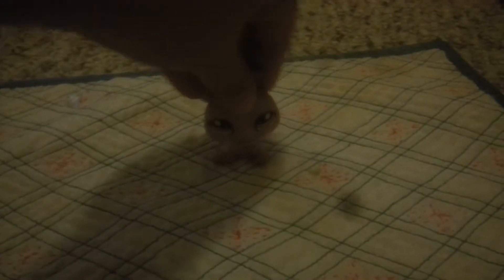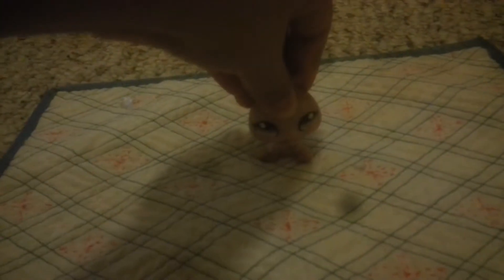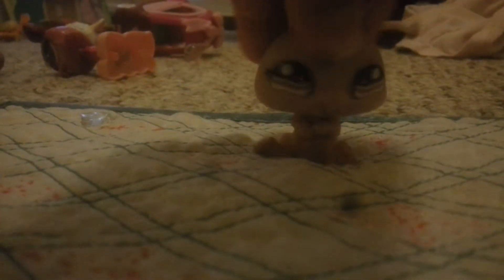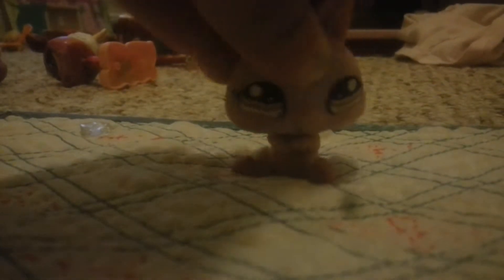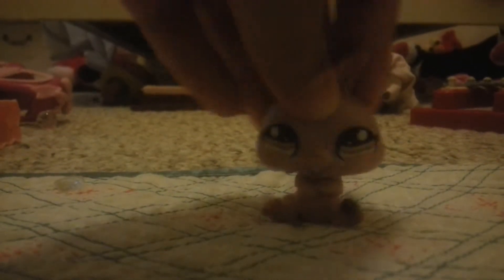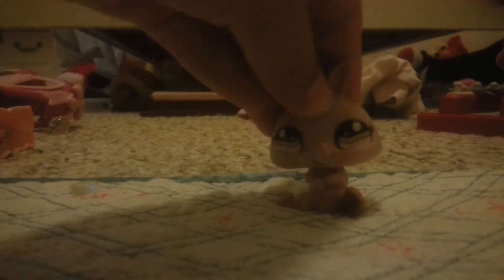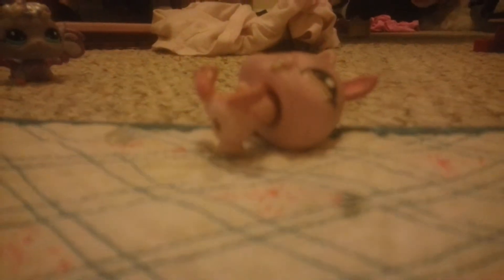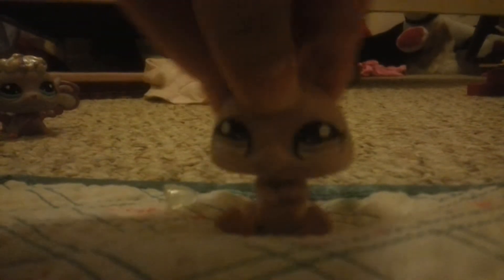LPS how to make a good lps video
Make shore to subskribe and tell me if u did not like any of the things i said